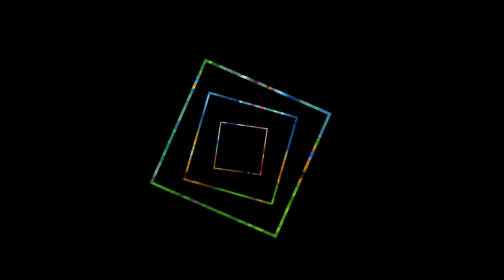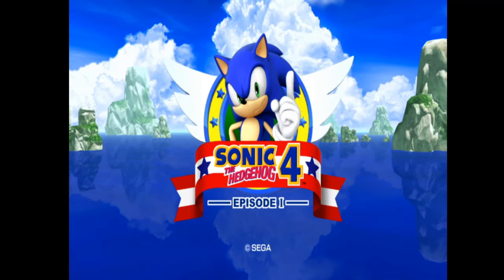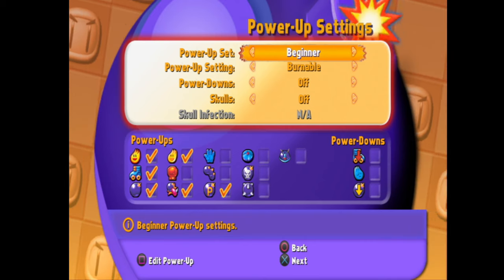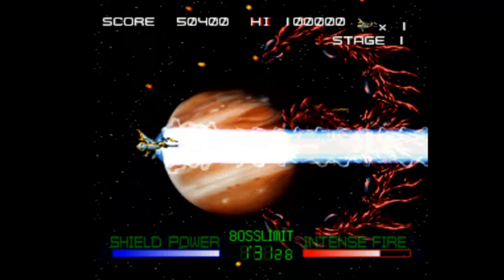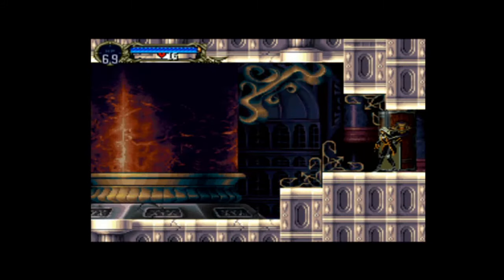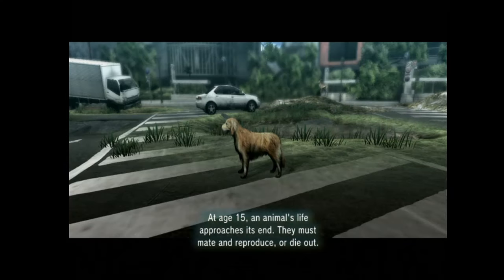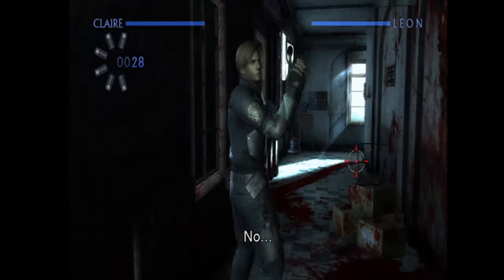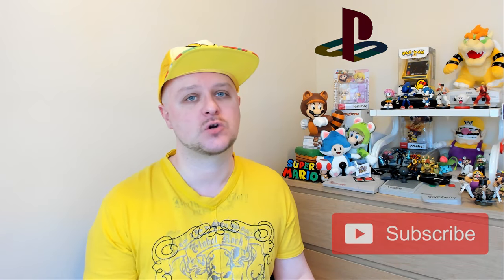10 more Top PSN PS3 best games to download before PlayStation store closes!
Here's more PS3 PSN picks - what others do you recommend?

-Please smash enjoyed videos a LIKE 👍

GaZ loves Games is a South London UK video gaming channel, for retrogaming and retrogamesroom info, gameplay and good times. Please note this is an adult channel due to games and content deemed suitable for over 18s.

We currently cover:
Nintendo NES / SNES / N64 / Gamecube
Sega Megadrive / Genesis / Dreamcast
Nintendo Wii / WiiU / Switch
Sony Playstation / PS2 / PS3 / PS4
Gameboy, GBC and GBA
Retro, 8bit Pixel & Indie games

Cheers.
GaZ